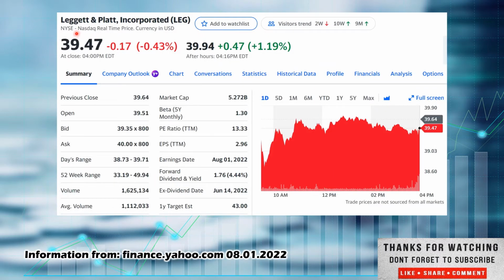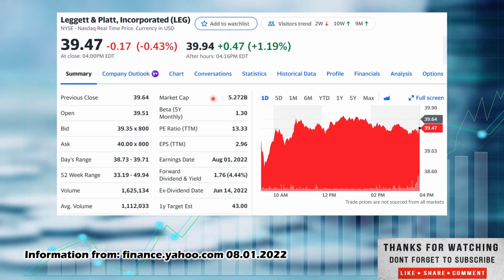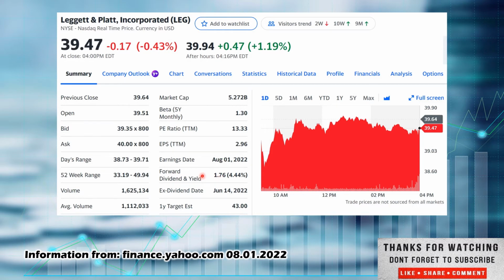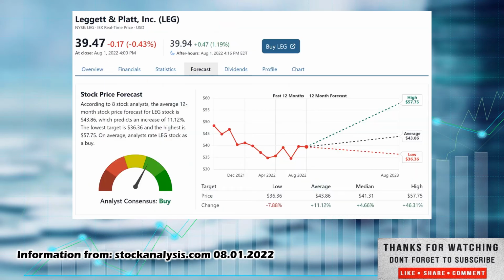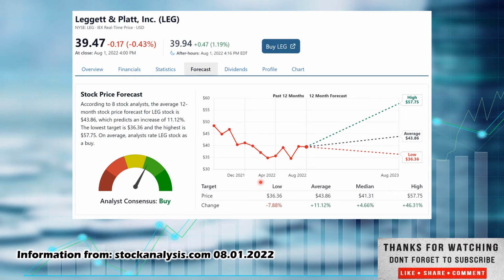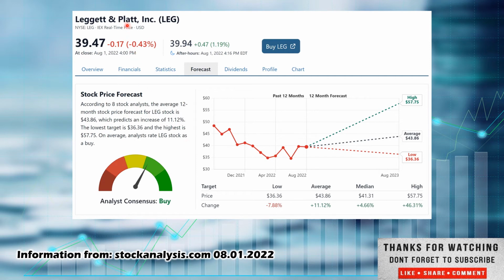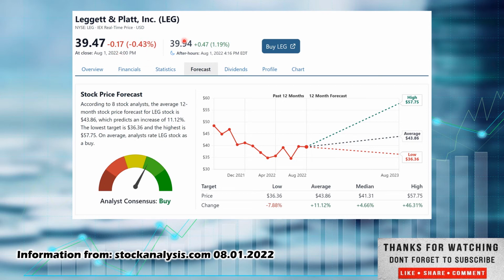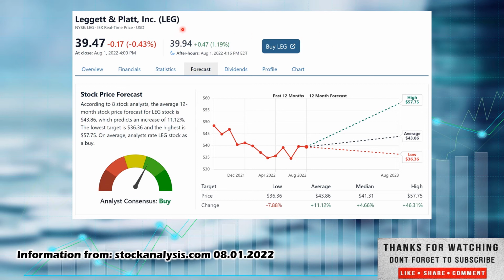Leggett & Platte Stock pick of the day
Webull Link

Welcome everyone to Vested Interest. This is Shane in today's video we will cover The Stock Pick of the day Leggett & Platt Incorporated ticker LEG. With the recent pull back it's a great time to pick up stocks on sale, increase that dividend yield and future returns. My best advice in good times or bad is to have a diversified portfolio, investing in good growing companies, that pay dividends, with positive cash flow to cover the dividend. Companies with high earnings yield, a high rate of return on capital and don't overpay for them. Don't chase hype stocks and look to get rich overnight, this is a long-term investment strategy, to invest in any market or economic conditions. Long-term investing not day trading. I have nothing to sell, no Patrion, no courses you can see everything I'm looking at on my watch list, buying, selling and how my dividend portfolio is doing on this channel. I've included some links so if you use these links, it will help me out, the Webull link will give you and me some free stocks based on Webulls most recent promotion so, if you're looking to open a new brokerage account to start buying stocks give that one a try and if you're looking to increase your investing knowledge and library, I have included some links to Amazon for books I think add value to any investor seeking to broaden their knowledge base.